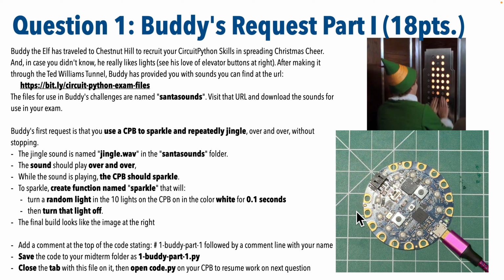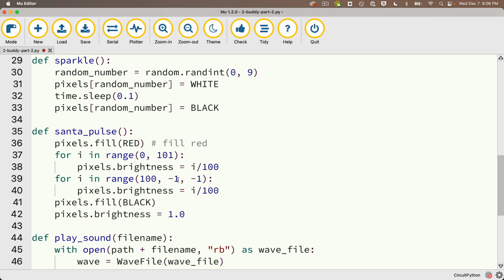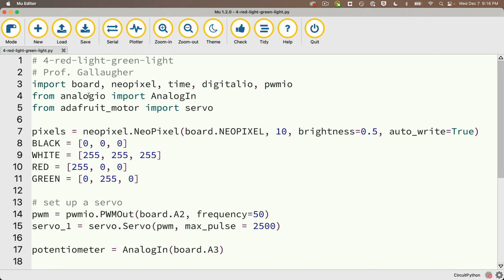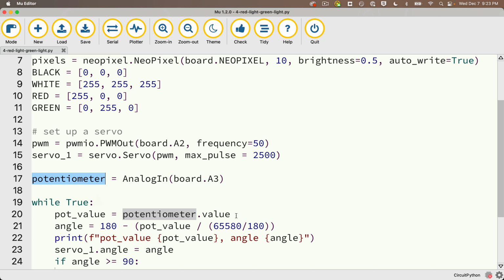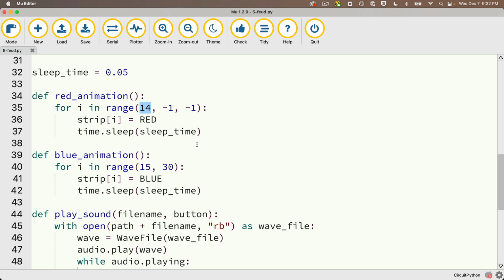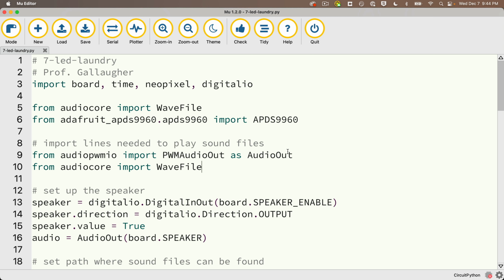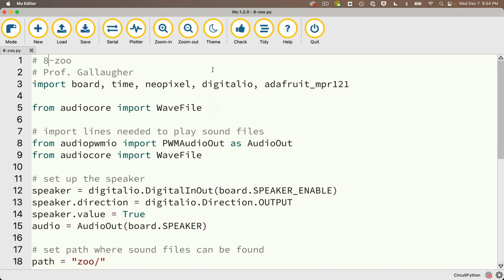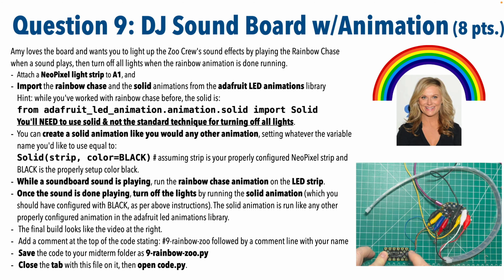Physical Computing Final Solutions Video Fall 2022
Solutions Video for Fall 2022 Physical Computing final exam.